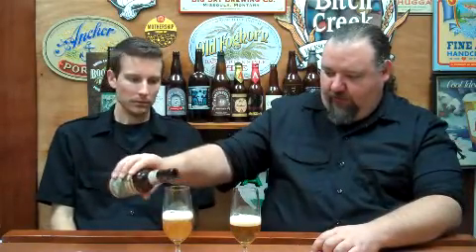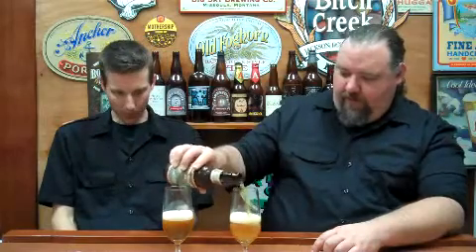American Beer TV :Beer Tasting 67 : Bells Brewing Two Hearted IPA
Bells makes a great IPA with the Two Hearted Ale brewed only with Centennial Hops for a nice floral hop aroma and flavor. There is reason why it gets a 100% on RateBeer.